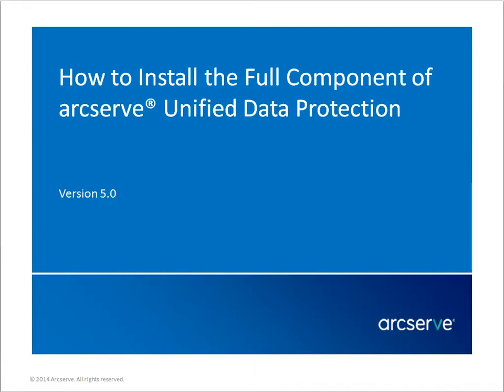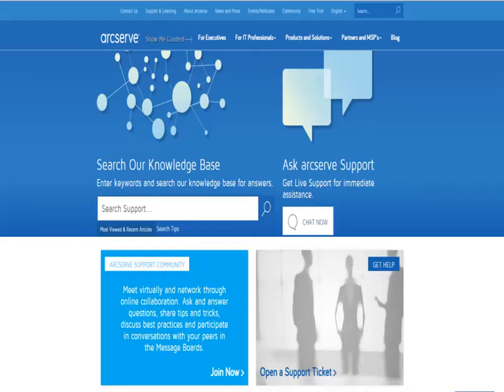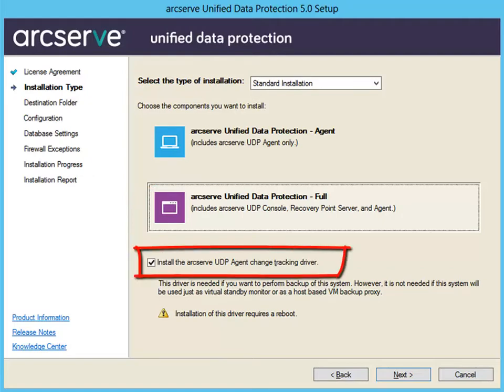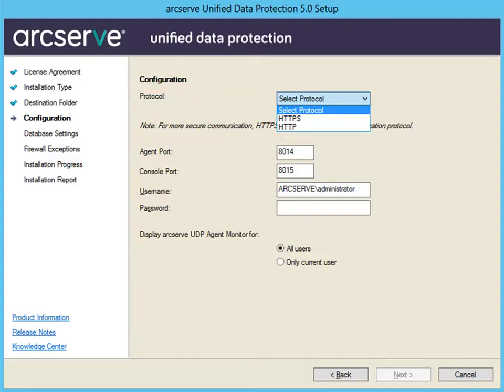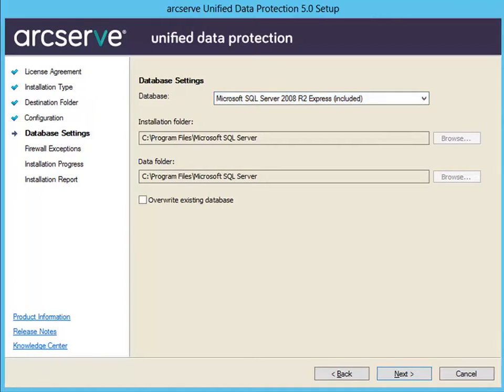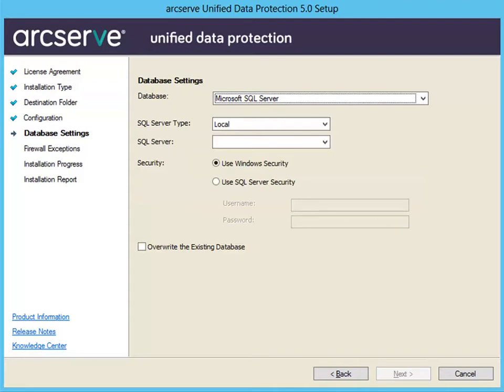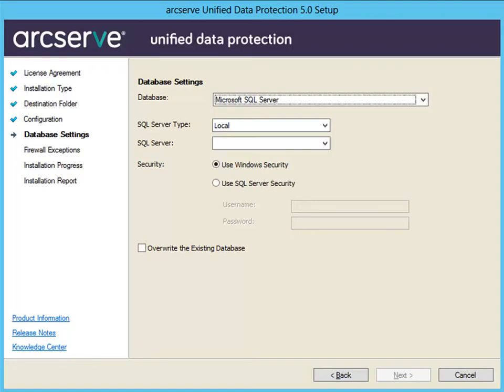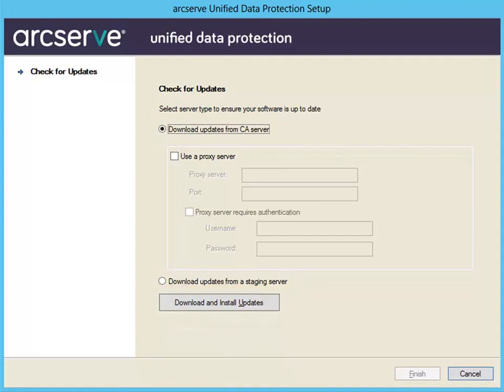How to Install the Full Component of Arcserve Unified Data Protection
In this video, we'll show you how to install the full component of Arcserve Unified Data Protection.